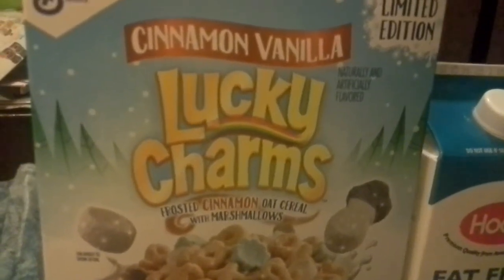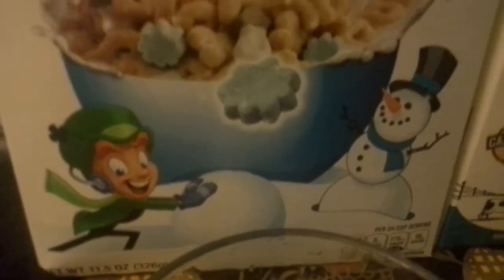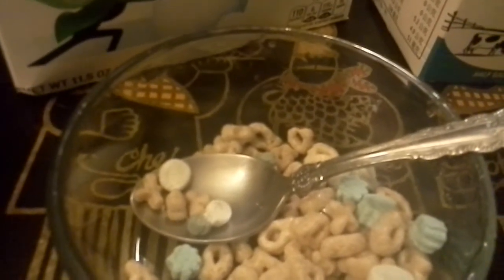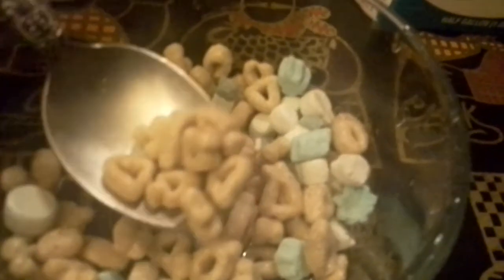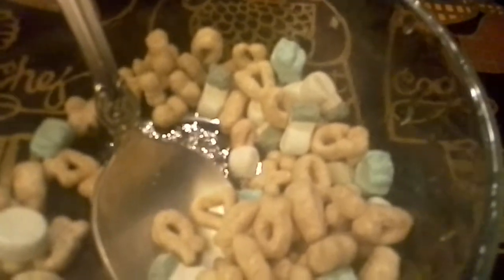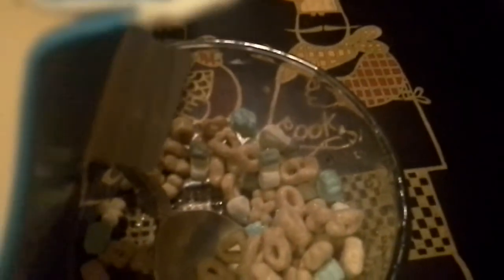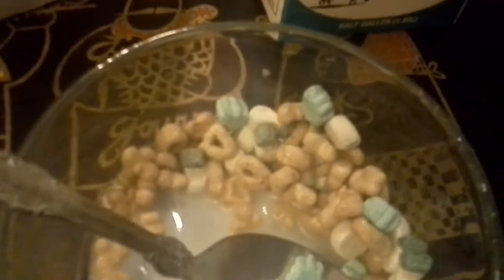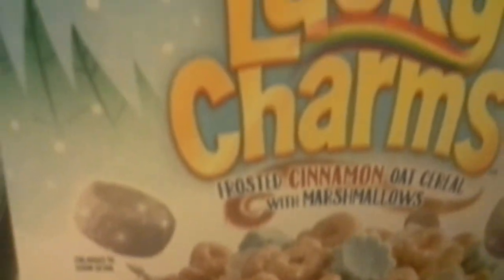Limited Edition Cinnamon Vanilla Lucky Charms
Another interesting holiday cereal